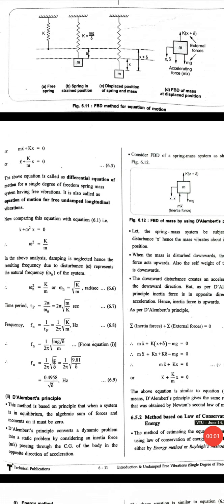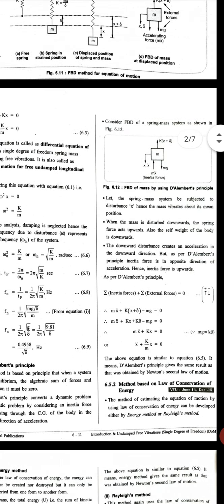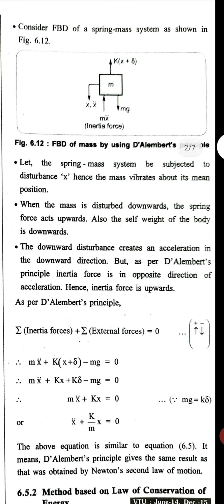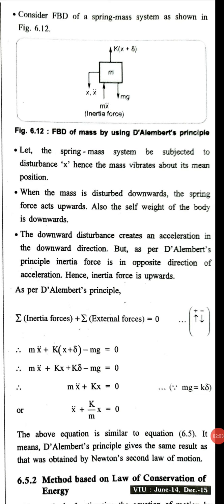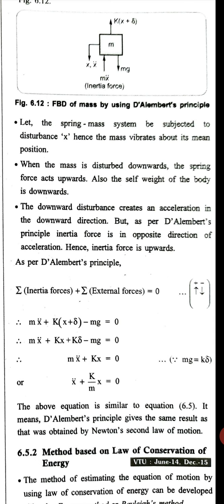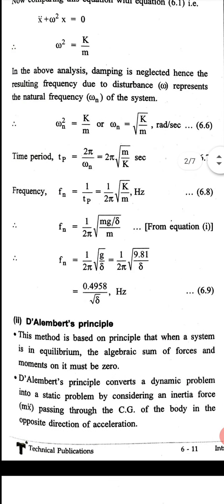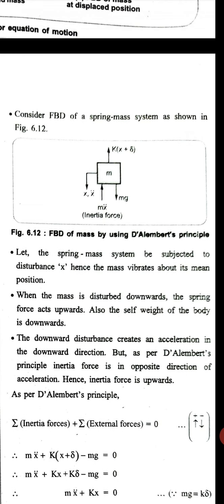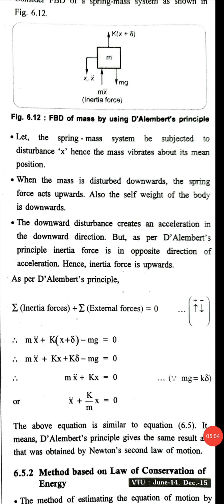Dom module 4: Equation of motion of undamped vibration by D'alemberts principal